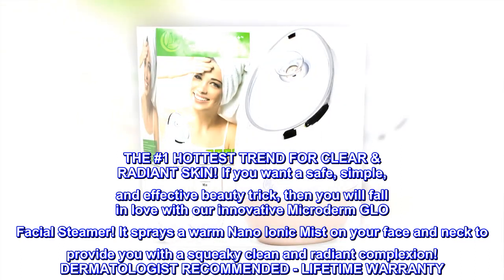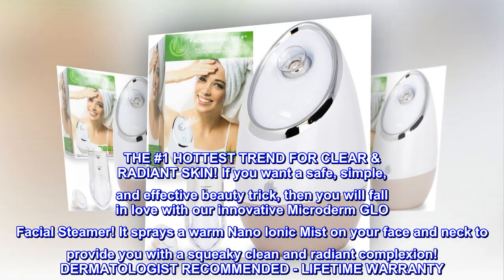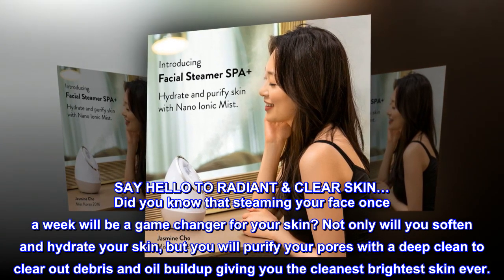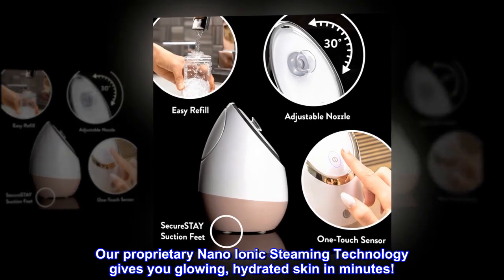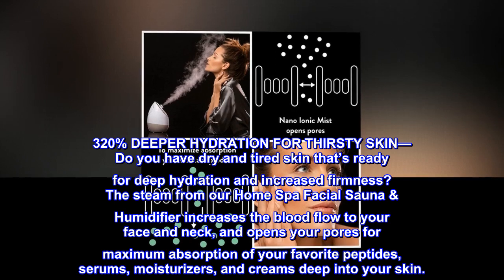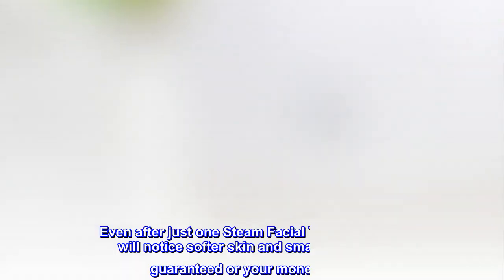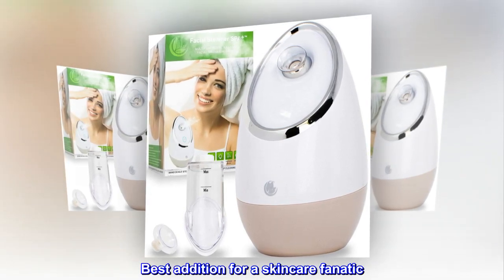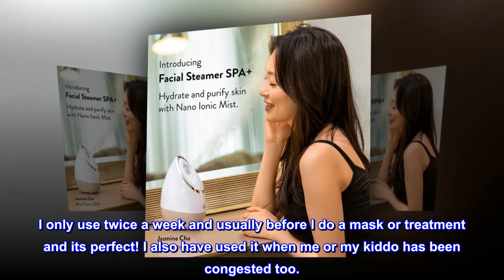Facial Steamer SPA+ by Microderm GLO - Best Professional Nano Ionic Warm Mist, Home Face Sauna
THE #1 HOTTEST TREND FOR CLEAR & RADIANT SKIN! If you want a safe, simple, and effective beauty trick, then you will fall in love with our innovative Microderm GLO Facial Steamer! It sprays a warm Nano Ionic Mist on your face and neck to provide you with a squeaky clean and radiant complexion! DERMATOLOGIST RECOMMENDED - LIFETIME WARRANTY
SAY HELLO TO RADIANT & CLEAR SKIN… Did you know that steaming your face once a week will be a game changer for your skin? Not only will you soften and hydrate your skin, but you will purify your pores with a deep clean to clear out debris and oil buildup giving you the cleanest brightest skin ever.
BRING SPA RESULTS TO YOUR HOME! Now you can enjoy the beautifying benefits of our Spa-Grade Facial Steamer Treatments in the comfort of your home— for just a fraction of the salon price. Our proprietary Nano Ionic Steaming Technology gives you glowing, hydrated skin in minutes!
320% DEEPER HYDRATION FOR THIRSTY SKIN— Do you have dry and tired skin that’s ready for deep hydration and increased firmness? The steam from our Home Spa Facial Sauna & Humidifier increases the blood flow to your face and neck, and opens your pores for maximum absorption of your favorite peptides, serums, moisturizers, and creams deep into your skin.
SMALLER PORES AFTER 1 TREATMENT— GUARANTEED! You deserve clean, clear, healthy, glowing skin. Even after just one Steam Facial Treatment, you will notice softer skin and smaller pores— guaranteed or your money back. You can click the yellow “Add to Cart” button with confidence in your results!
Best addition for a skincare fanatic
I am very into my skincare routine and this steamer is a great addition to a relaxing nightly routine. I only use twice a week and usually before I do a mask or treatment and its perfect! I also have used it when me or my kiddo has been congested too.